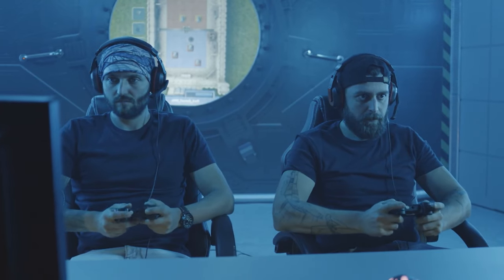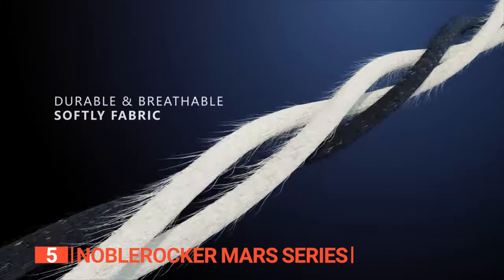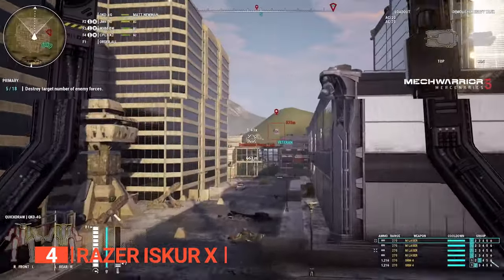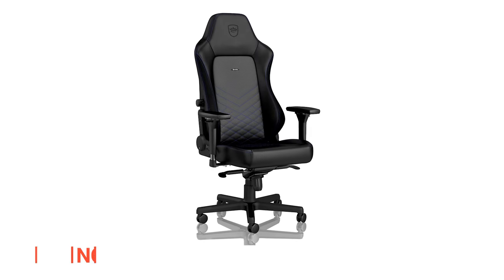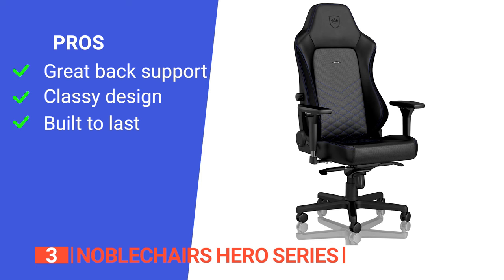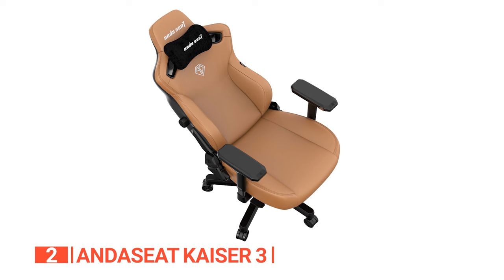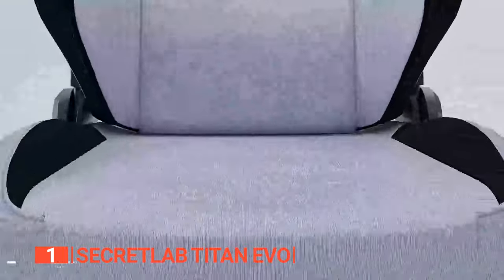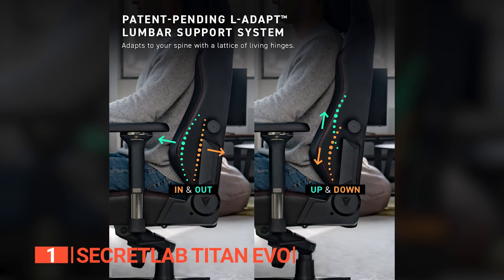TOP 5 Best Gaming Chairs [ 2024 Buyer's Guide ]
Gaming Chairs: Hey guys, in this video, we’re going to review the pros and cons of the top 5 best Gaming Chairs for sale right now.

00:00 Intro
00:32 5️⃣ Noblerocker Mars Series
02:15 4️⃣ Razer Iskur X
03:58 3️⃣ Noblechairs HERO Series:
05:36 2️⃣ AndaSeat Kaiser 3
07:27 1️⃣ Secretlab Titan Evo

Gaming Chairs are useful for anyone needing more support when playing their favorite MMOs and RPGs. It allows you to feel comfortable and saves you from getting stiff while playing for longer hours.
When buying a Gaming Chair, there are a few things to consider: quality, durability, ease of use, and features.

In today’s video, we are going to look at the top five best Gaming Chairs available on the market today. We have made this list based on our own opinion, research, and customer reviews. We have considered their quality, features, and values when narrowing down the best choices possible. If you want more information and updated pricing on the products mentioned, be sure to check the links above.